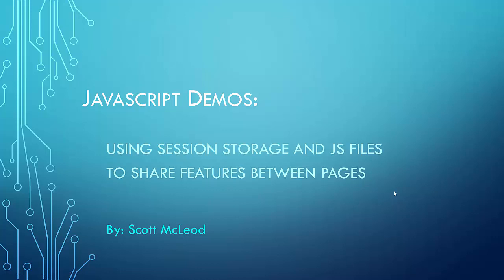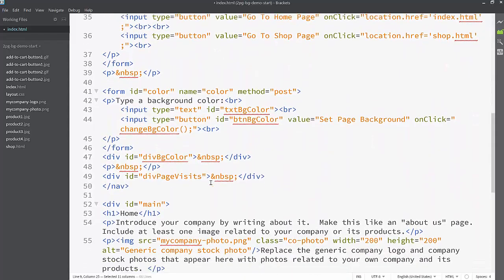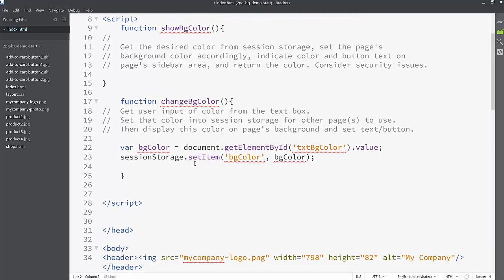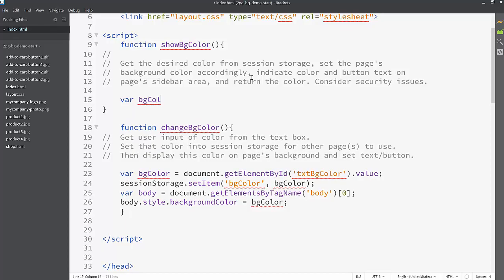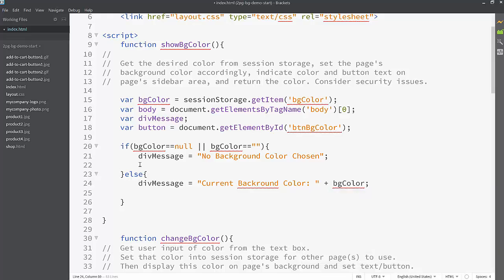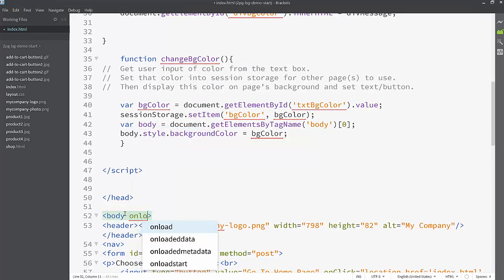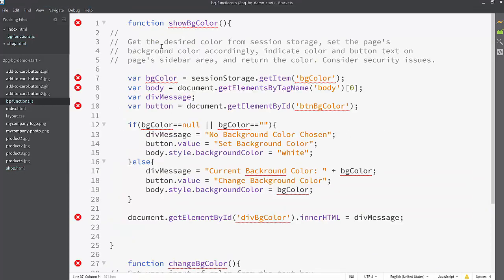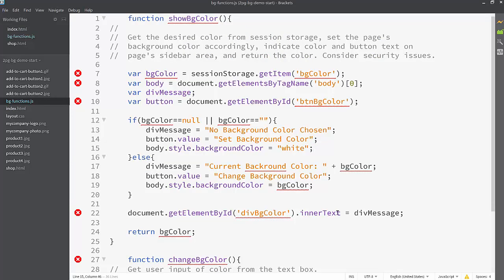JavaScript Demo -- Using Session Storage & JS Files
Using Session Storage & JS Files to share features between Web pages.